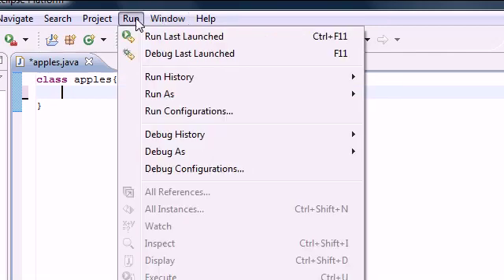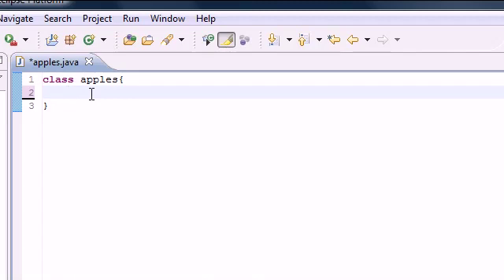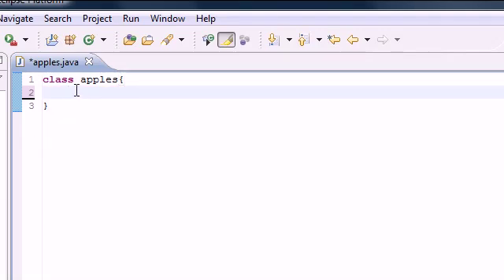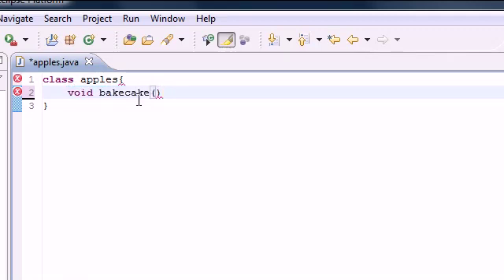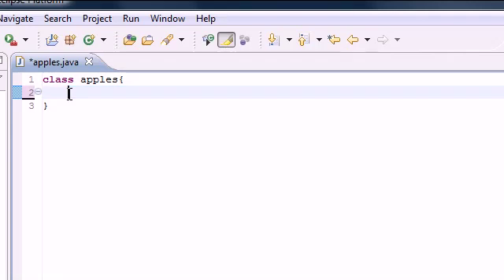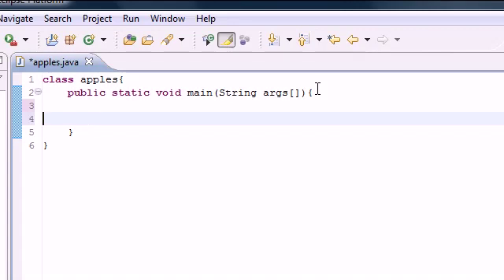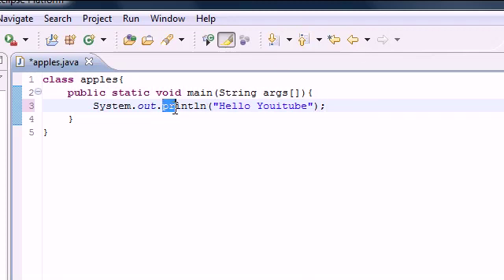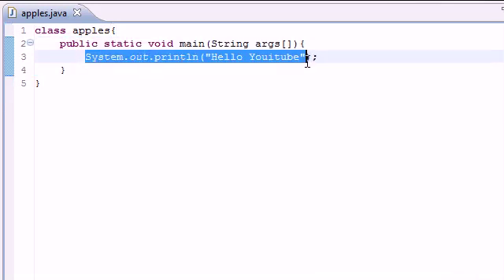Java Programming Tutorial 4 Hello YouTube